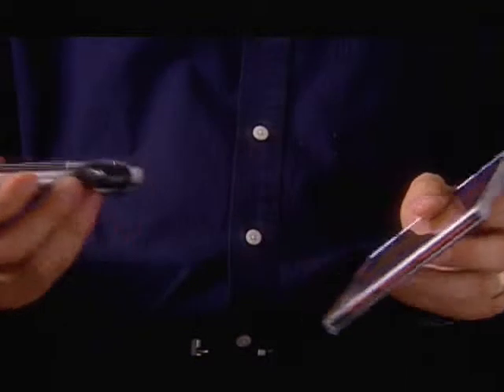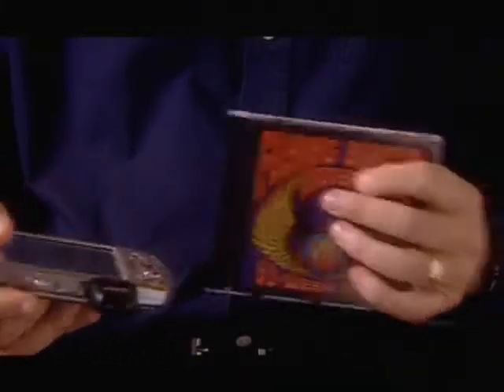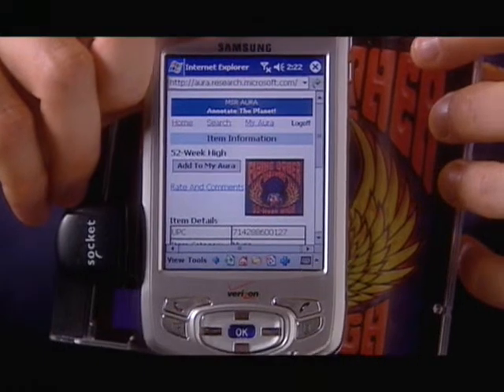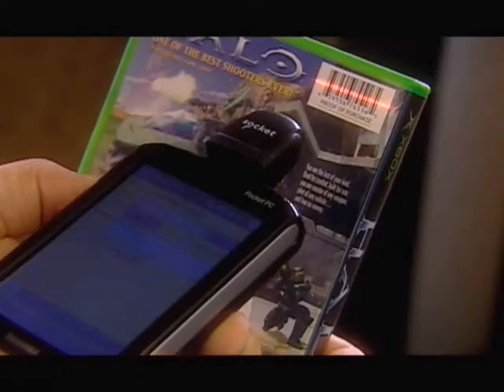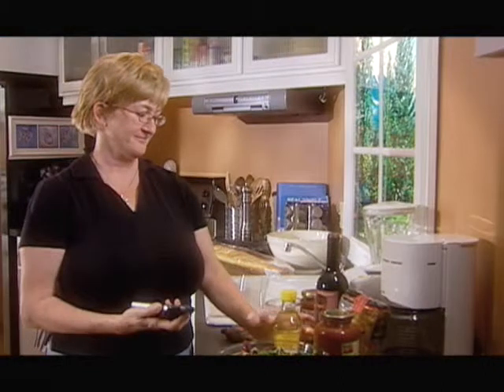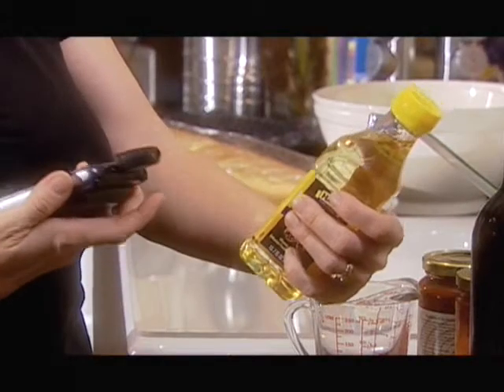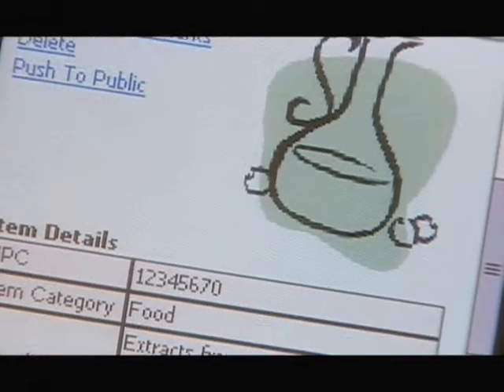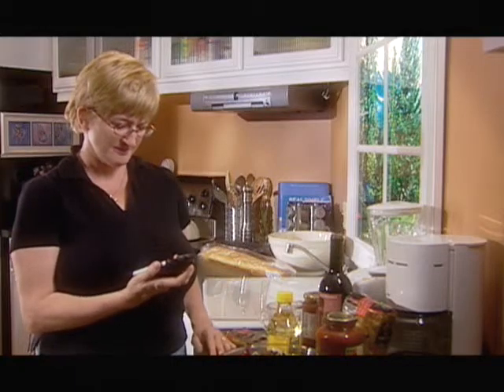Overview of Project A.U.R.A. - mobile annotation system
Video overview of Project AURA, the Advanced User Resource Annotation system, a mobile machine readable tag triggered information retrieval system for Windows Mobile devices.  AURA allowed users to click on bar coded objects.